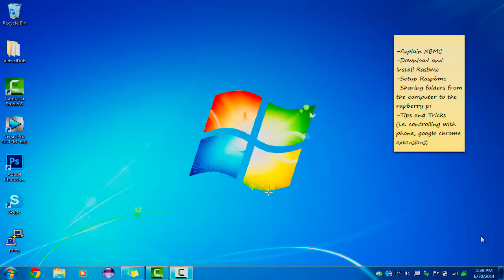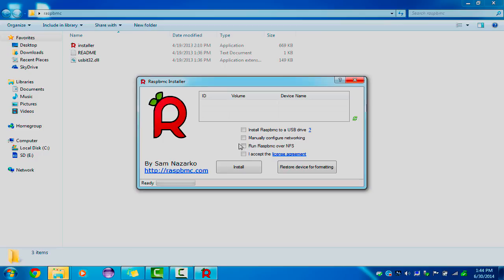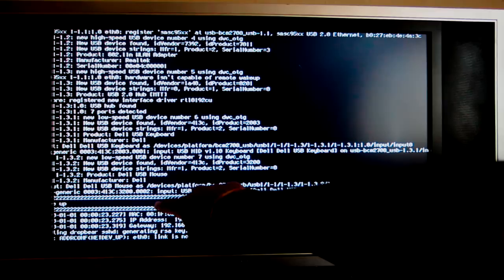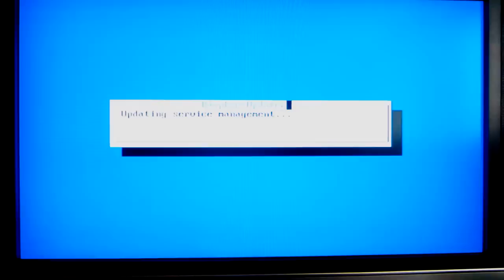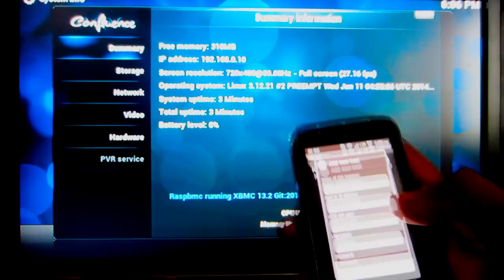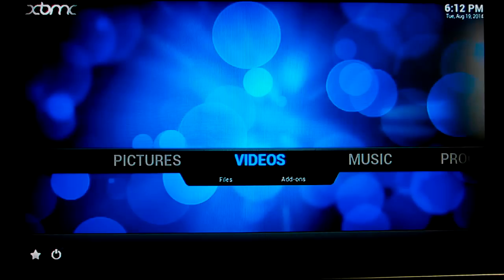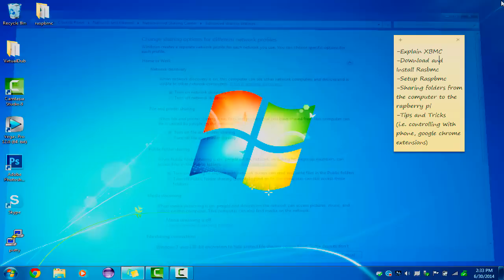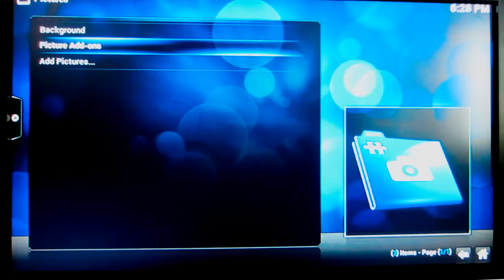Full Raspbmc Tutorial: Setup, Install, Windows File Sharing (SMB), Helpful Tips and Tricks!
Timecoded Review! See timecodes below to jump to the topic or just watch the entire video:

Introduction and Materials Used: 0:18
Explanation of XBMC/Raspbmc: 2:18
Downloading Raspbmc to SD card: 4:29
Tip-Phone Remote: 11:25
Installation: 13:43
First Boot Up: 21:04
Optimization so Raspbmc Fits Screen: 21:37
Setting up Phone with Raspbmc: 22:50
Installing Add-Ons (youtube): 24:56
Tip- XBMC Chrome Extension for Youtube on Pi: 30:15
Sharing Network Files (SMB) from the Computer: 33:20
Accessing Shared Network Files from the Pi: 36:53

Materials Used:
-Raspberry Pi
-Case for Pi
-Edimax Wireless Dongle
-Manhattan USB Hub
-Power Adapter for Pi that I use

This is a thorough installation and explanation of how to install Raspbmc, a variant of XBMC. After installation, I will show how to share files frofm your computer to the Raspberry Pi, with a very basic approach. I will also show some helpful tips and tricks, such as chrome extensions and how to use your phone as a remote!